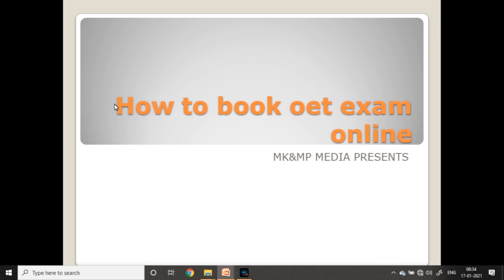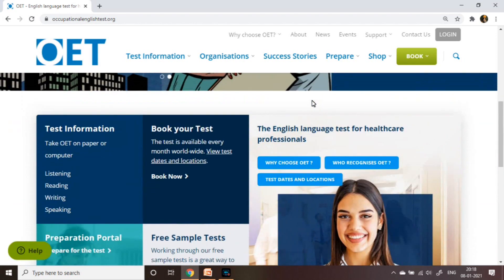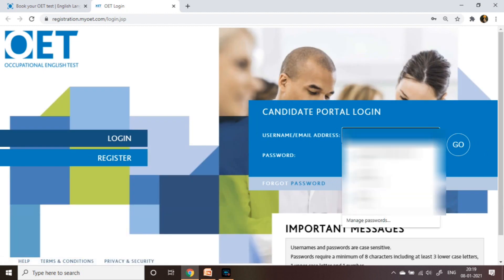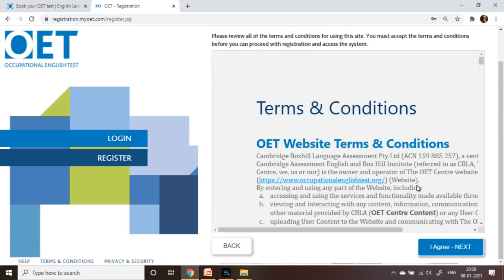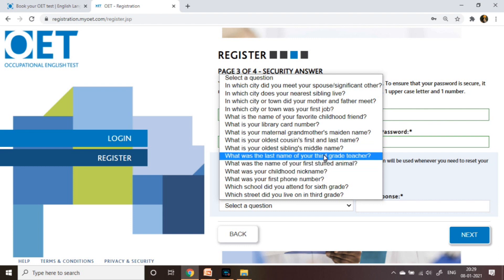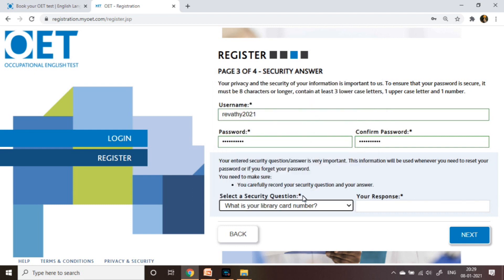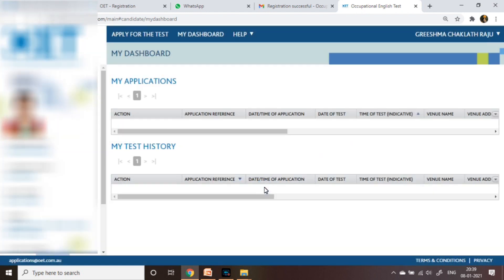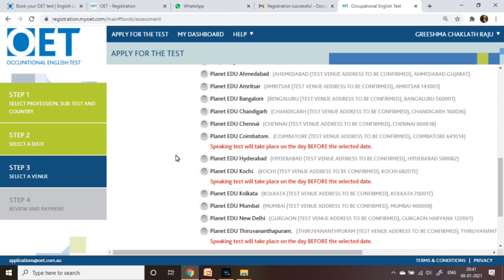OET 2.0 EXAM ONLINE BOOKING 2021-2022 | MK&MP MEDIA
If you are booking for yourself or on behalf of candidates online, please take the time to read this page carefully, including the Terms & Conditions and the OET Test Regulations. Please also ensure that your identification documents and digital photo are in line with the guidelines below | Hello my Dear Viewers, Welcome To My Channel | Here some Most Interesting And Unique Videos |watch and enjoy| Updates Every Time | Please subscribe many more great videos to come! Thanks